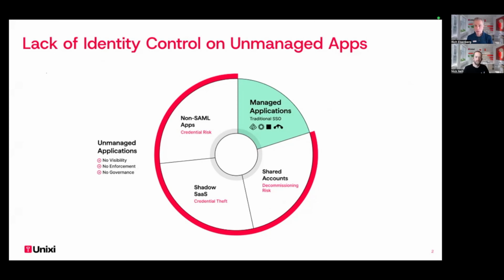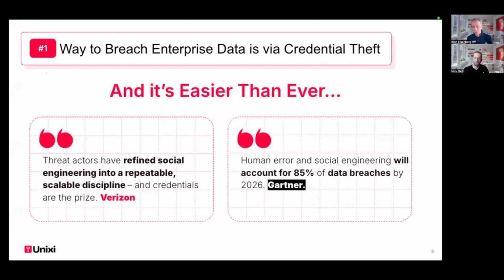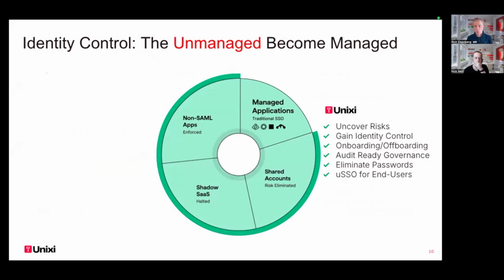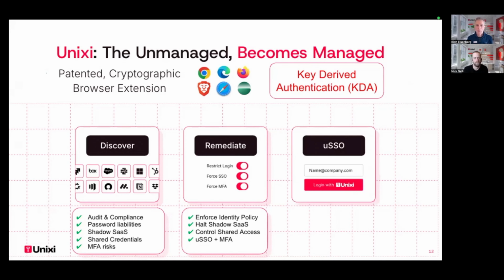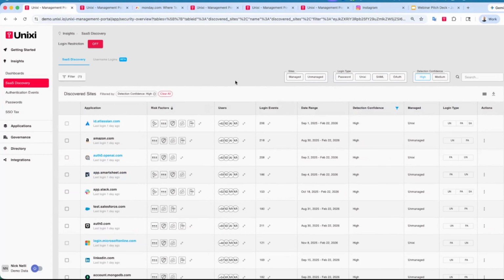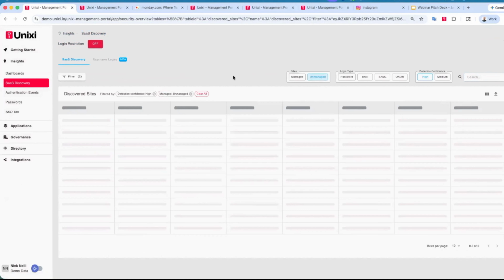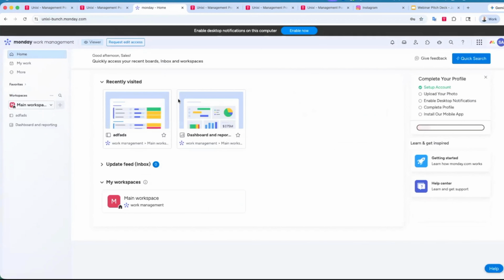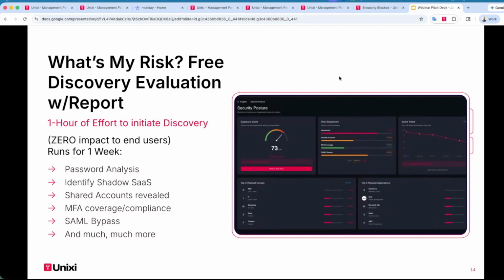Eliminate Credential Theft: 100% SaaS Visibility & Control [Webinar]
Credential theft is the #1 cause of enterprise data breaches today. While traditional SSO (Okta, Entra, Ping) is a great start, it typically only protects 20-30% of an enterprise's applications. This leaves a massive "Identity Gap" where hackers exploit unmanaged apps, Shadow SaaS, and shared accounts.

In this webinar recording, Rich Eisenberg and Nick Nelly from Unixi demonstrate how to close that gap. You’ll see how to gain 100% visibility into your app environment and move beyond vulnerable passwords to a truly secure, passwordless experience using Key Derived Authentication (KDA).

📞 Claim Your Free Discovery Evaluation
Unixi offers a Free Discovery Evaluation for qualified organizations.
Light Lift: Takes less than 1 hour to set up.
Full Insight: In 7 days, you’ll receive a comprehensive report detailing your organization’s password liabilities, shared account risks, and Shadow SaaS footprint.